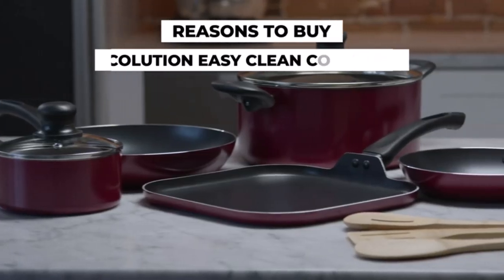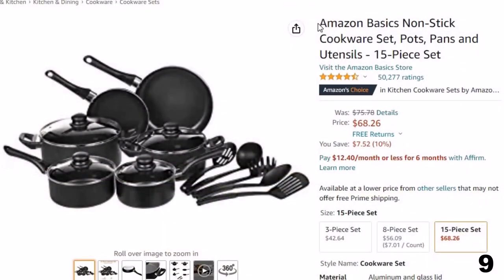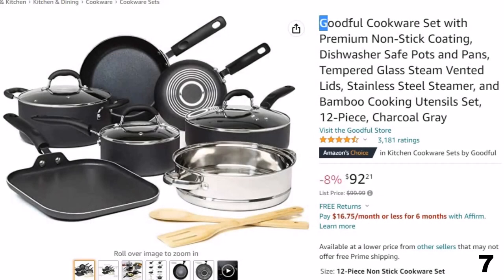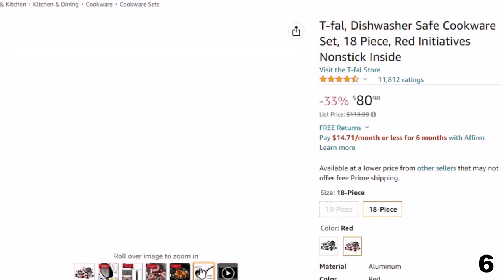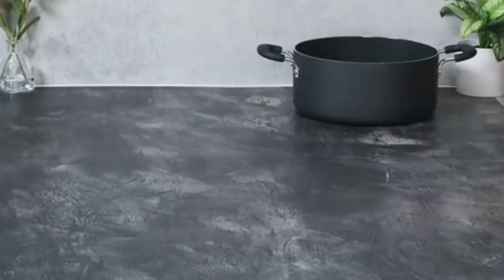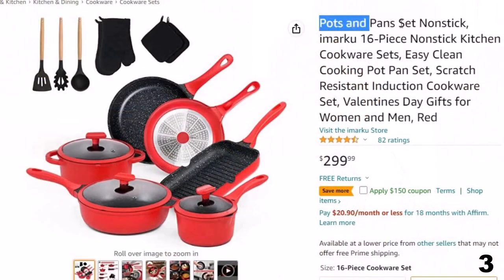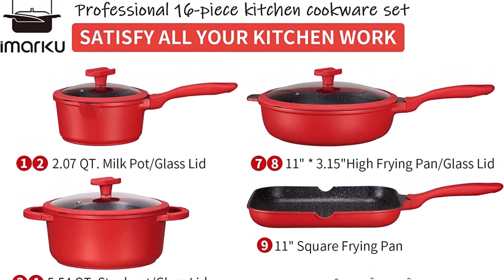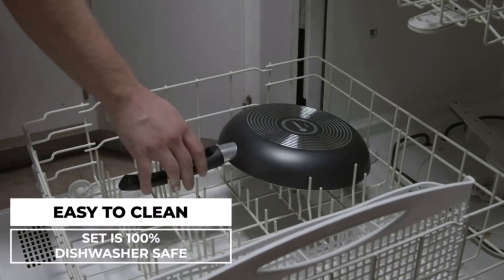10 Best Budget Cookware Sets of 2023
References to the goods:
With so many options of easy clean cookware sets out there, such as Ecolution, imarku, HexClad, TOWER, NutriChef, and more, how to choose the best ones you want? We have done a lot of research to find the top 10 Best Easy Clean Cookware Sets available.
Our expert team has searched and evaluated a wide range of easy clean cookware sets ranging in price from $67.00 to $499.00. We picked Ecolution Cookware Set as our top choice. Read on for the rest of the great options and our buying guide, where you can find all of the information you need to know before making an informed purchase.
Cookware Sets
Cookware Sets review
Audio music credit: